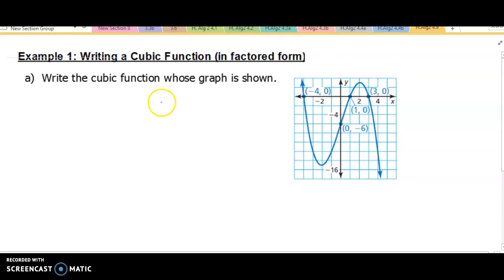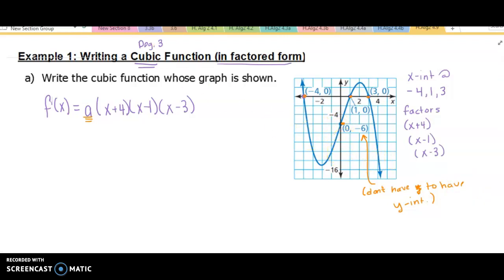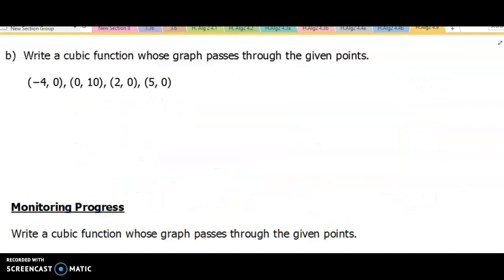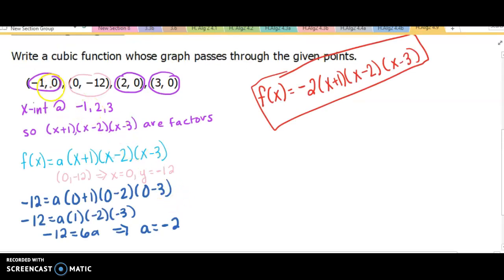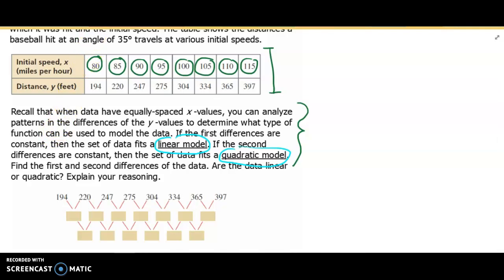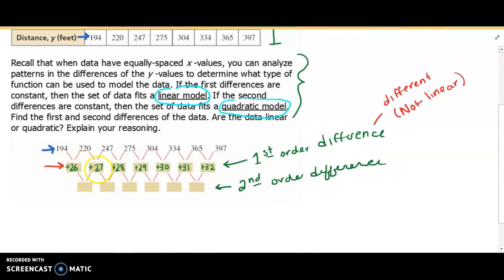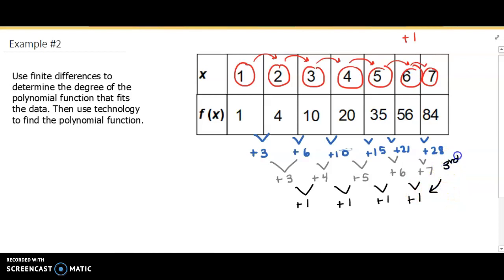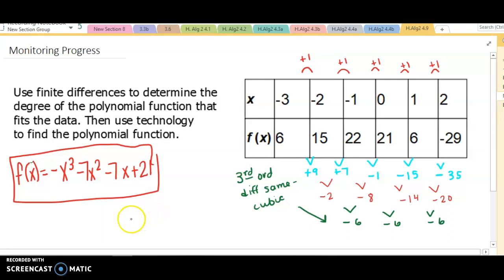H.Alg2 4.9 Part #1